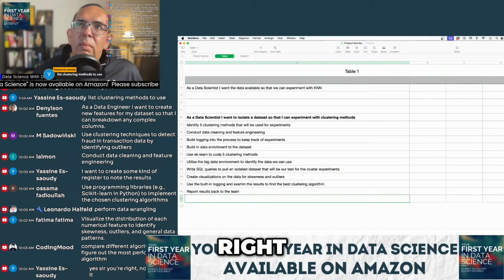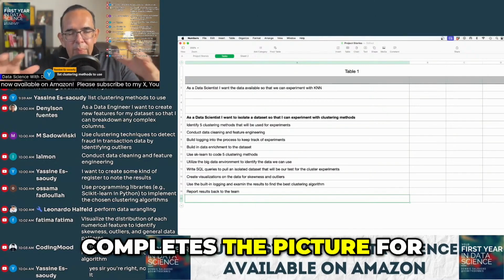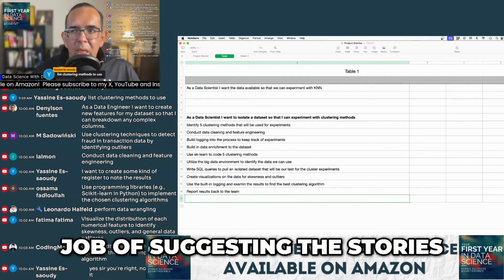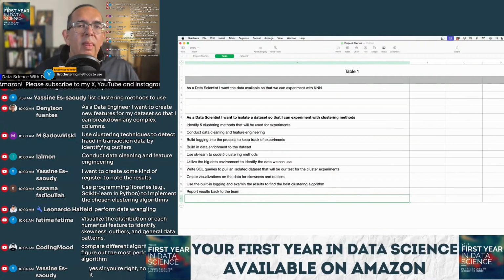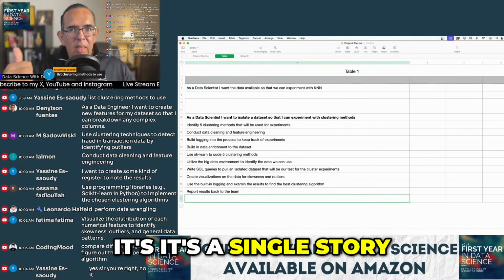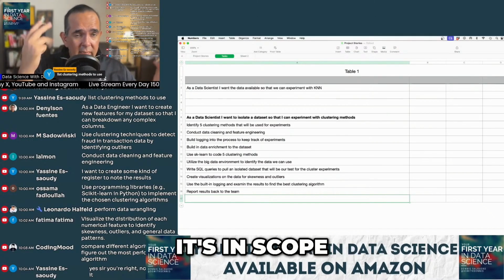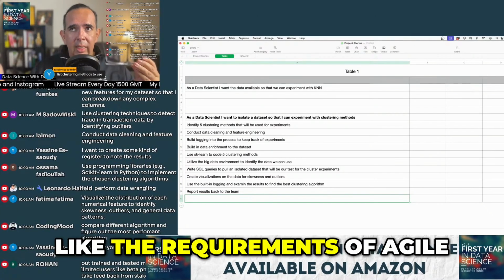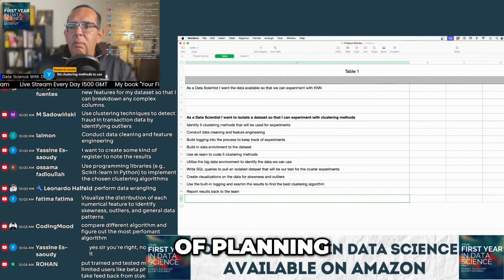Mastering Agile How to Assign Stories Effectively